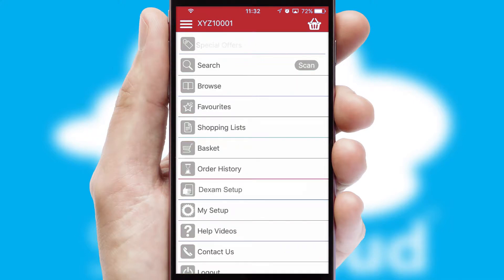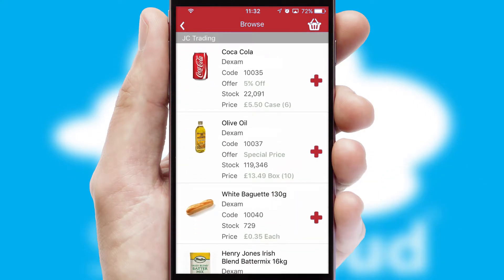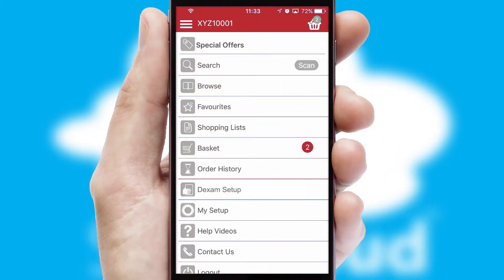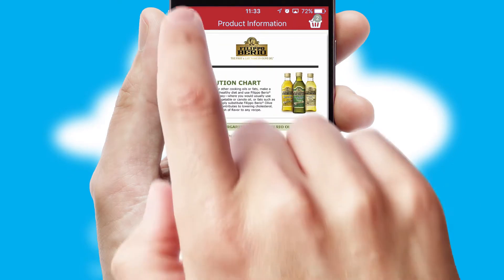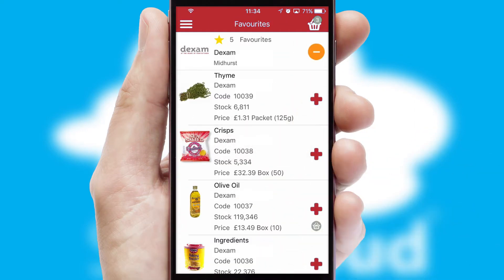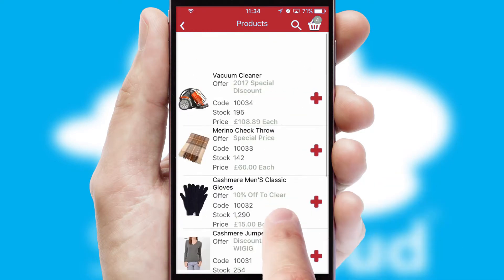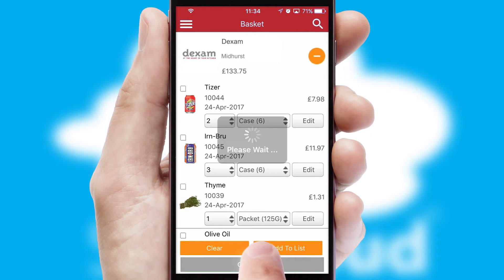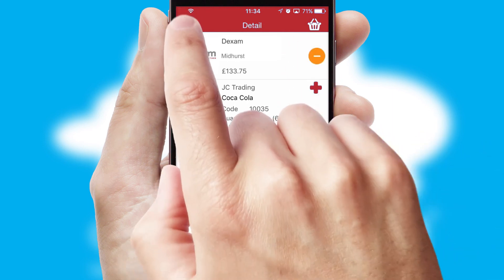Dexam International (Holdings) - Mobile App Preview DEX662W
This is a preview of what a mobile ordering app designed for Dexam International (Holdings) and powered by SwiftCloud could look like. This video has been prepared specifically for the team at Dexam International (Holdings) and not for general marketing purposes.